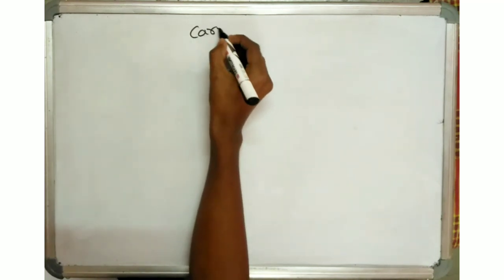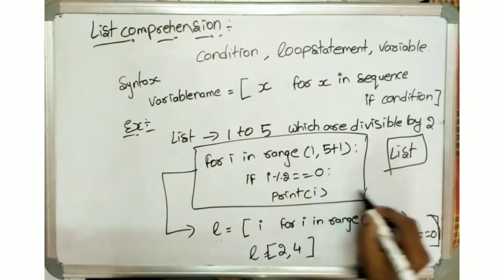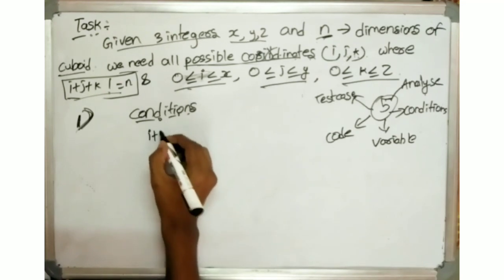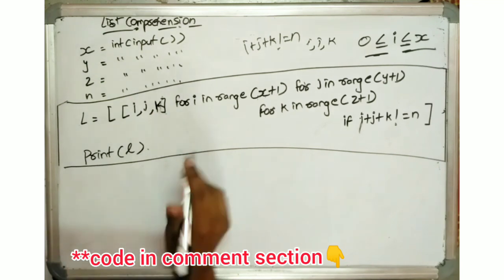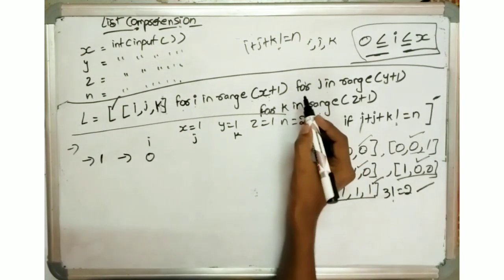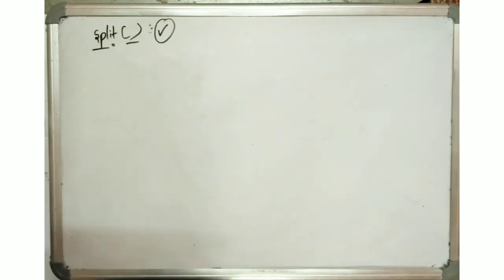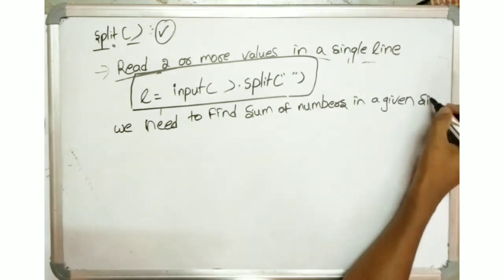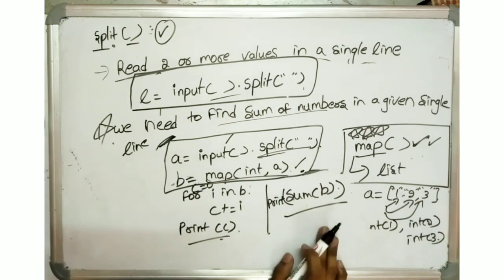competitive coding using list comprehension, split,map functions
hackerrank solution and important concepts for competitive coding